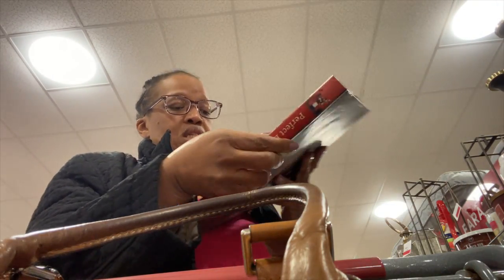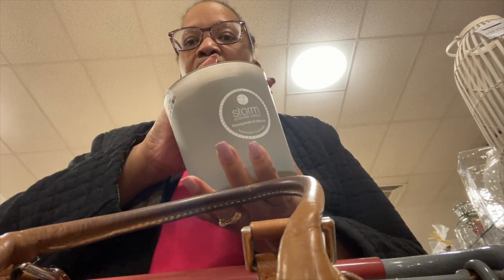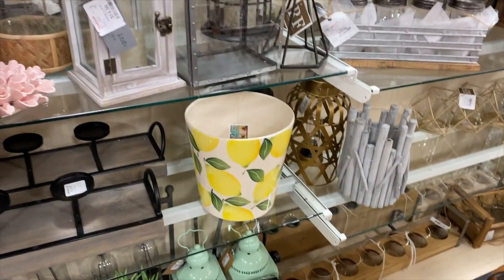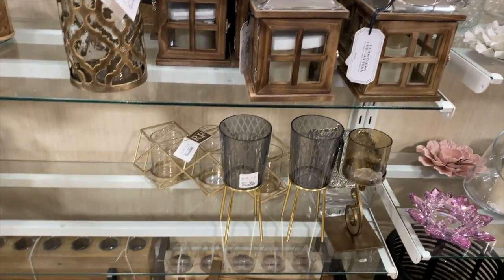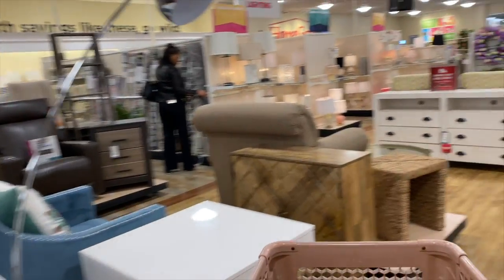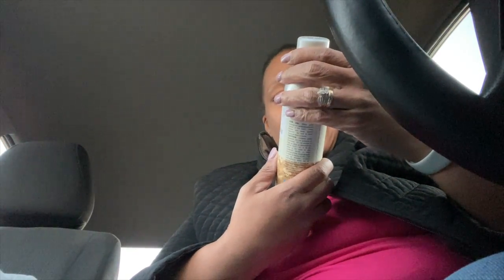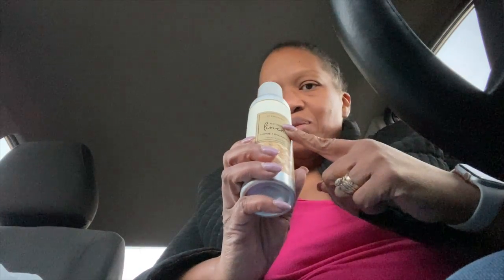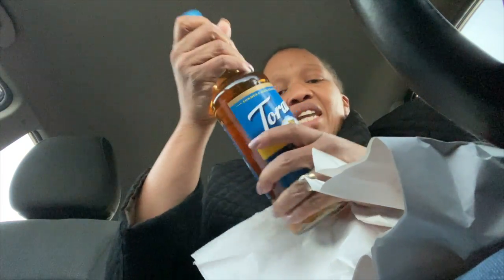Homegoods Shop With Me & Mini Haul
Hello Family

Join me as I walk the Homegoods in my area. Hope you enjoy!

$christielove1